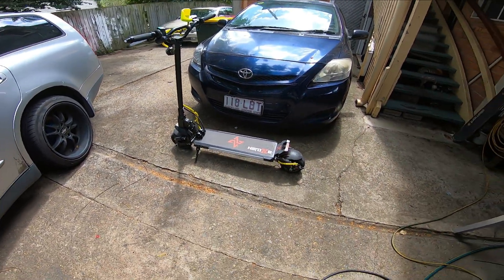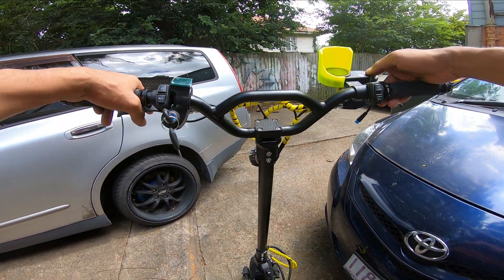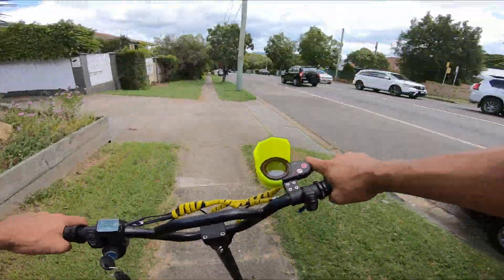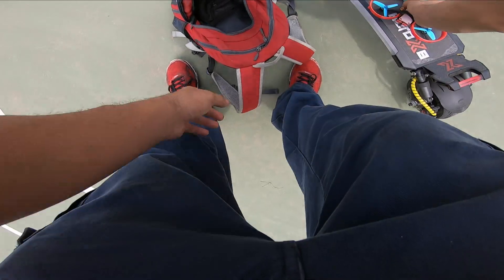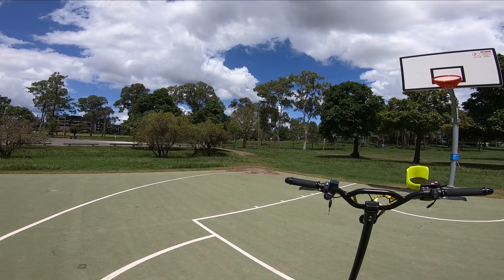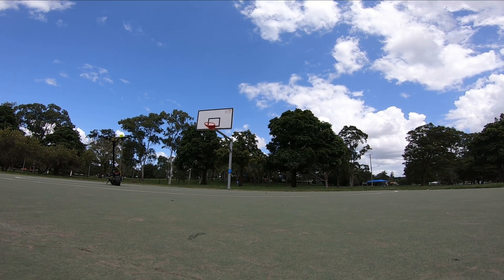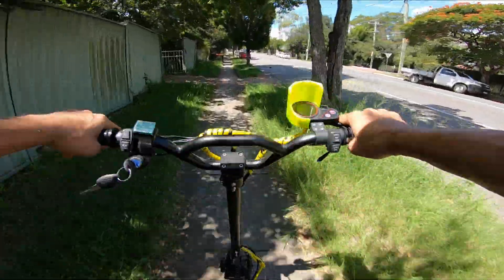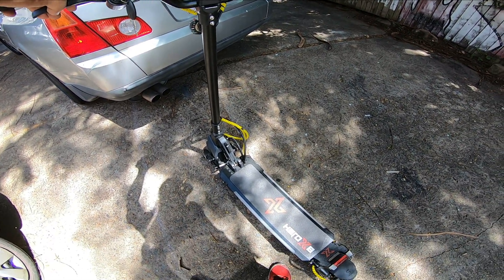Hero X8 and Dubitz drone new ducts cruise test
just giving the ol X8 a cycle as it has been sitting a while. good reason to go test fly the newly designed DZ drone ducts. 1500mah 4s and gopro7 full weight. 3 incher. 4 mins 33 seconds flight. using eachine motors this time but one came with a bent bell. had to use the vice to straighten it enough to fly with. 3500kv. and notchy as heck. already noisy motors. i want my mads back! lol

If you would like to grab a frame to build up yourself and all the 3d prints or the files. give dubitz a buzz. :)